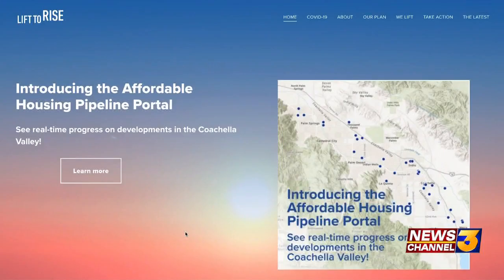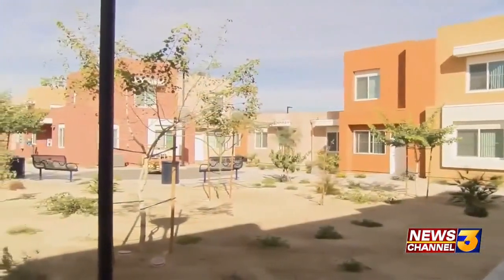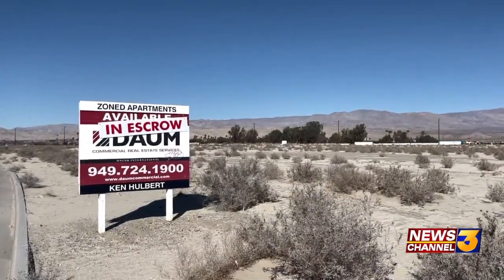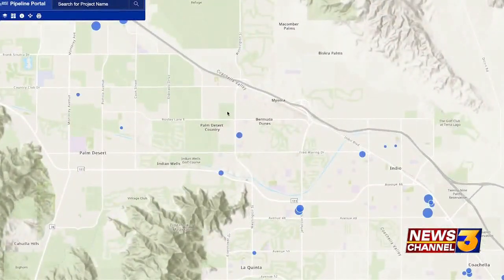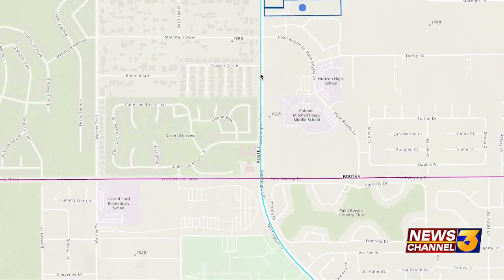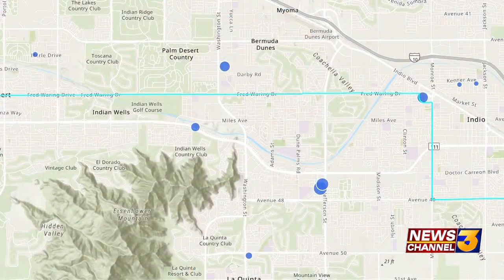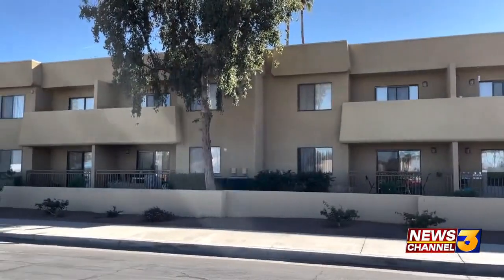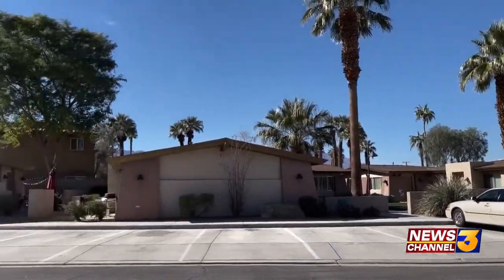Lift to Rise launches online portal tracking affordable housing projects across Valley